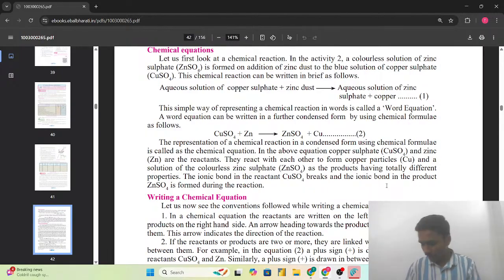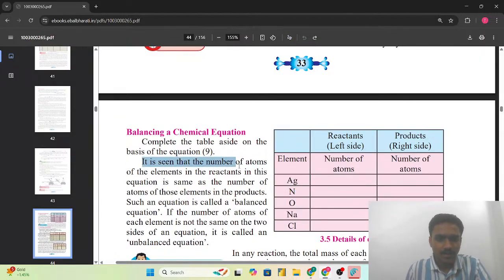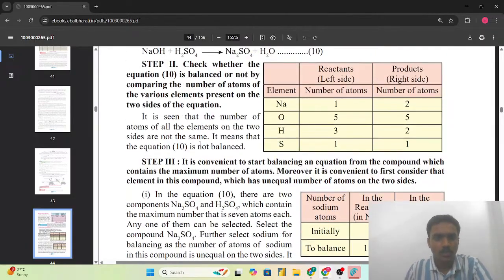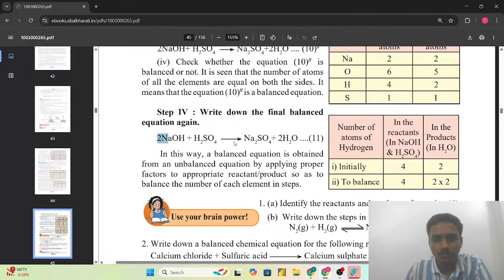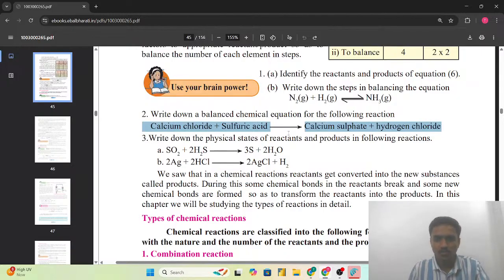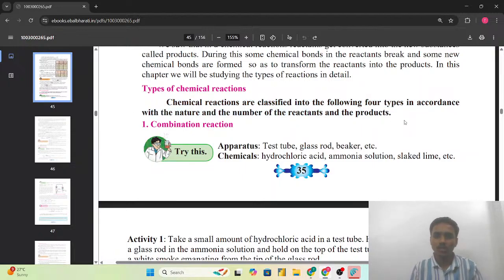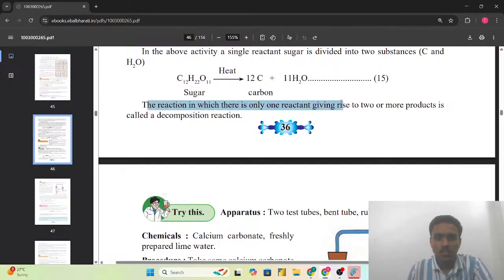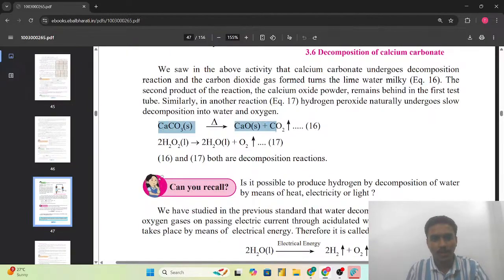3 Chemical Reactions and Equations Class 10 Science 1 - 2 class10th science #